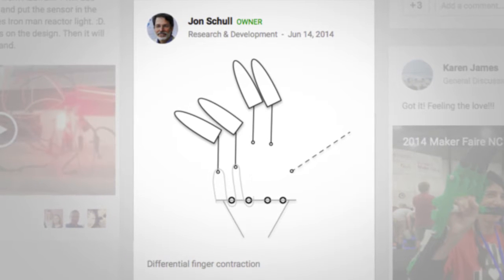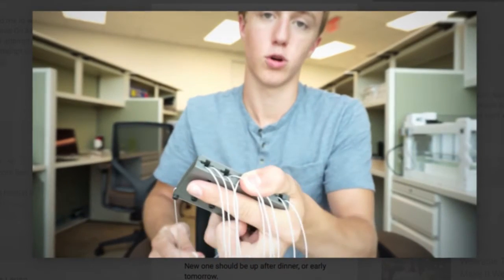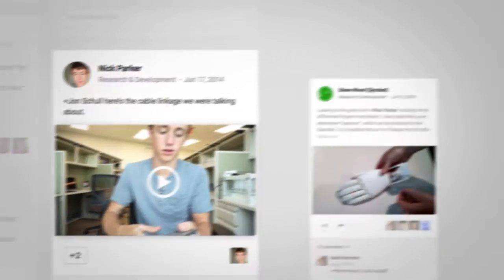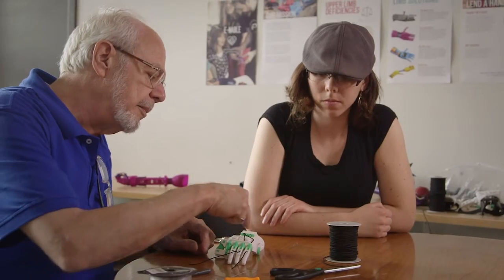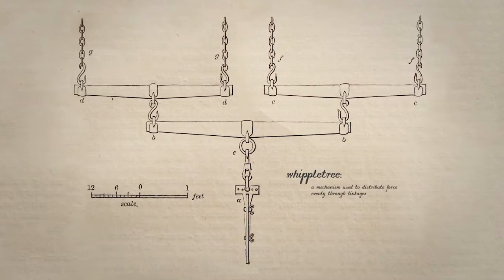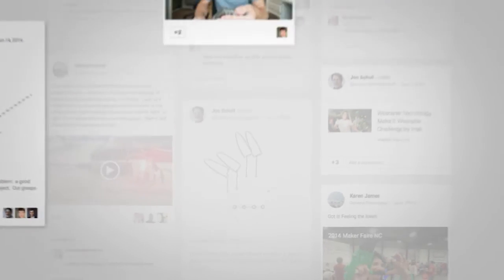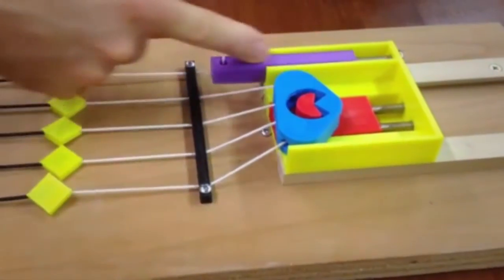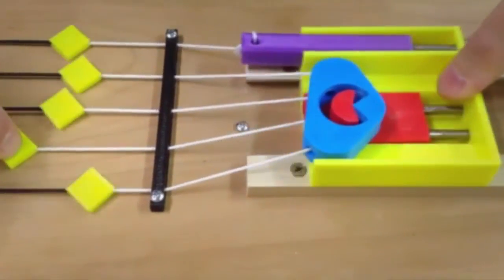e-NABLE: The life of an open source idea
With open source development, real progress means making iterative improvements, and releasing them quickly. Here's a great example: e-NABLE makers build on the combined work of designers from across the country (and a strange invention from the 19th century) to improve the function of a 3D-printed prosthetic.